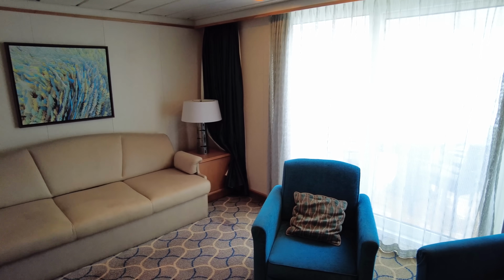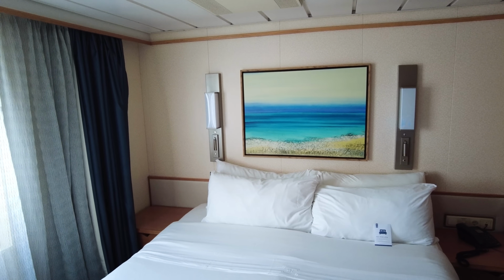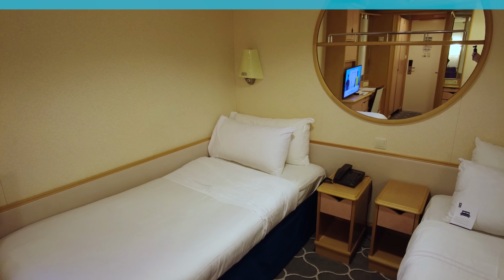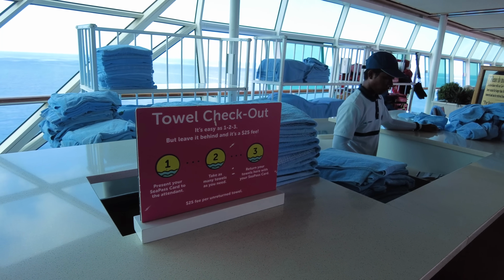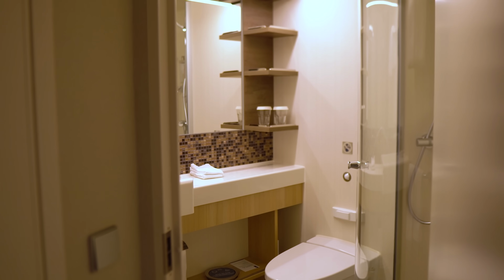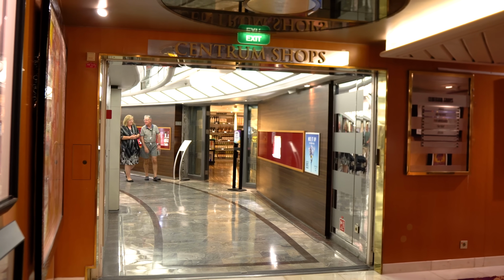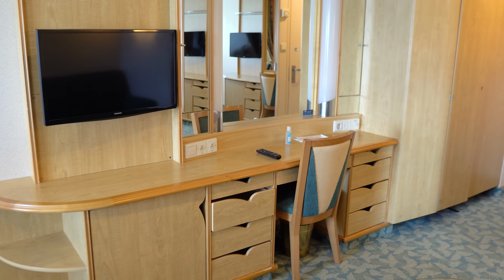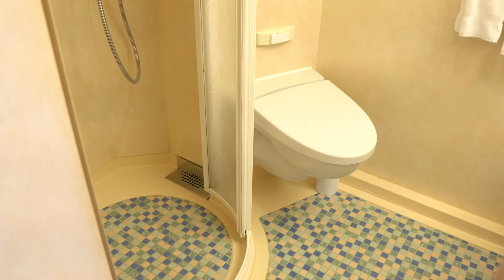30 Cruise Ship Cabin Hacks To Try!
These are the top-rated cabin hacks, tips and tricks cruisers swear by!